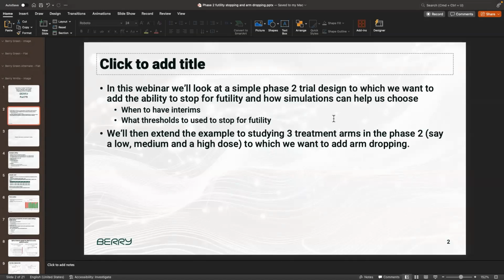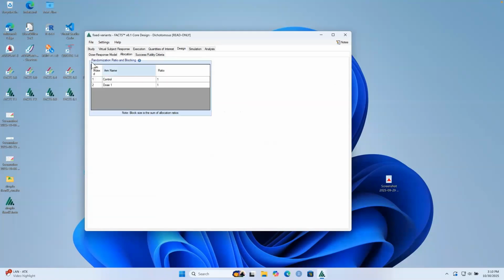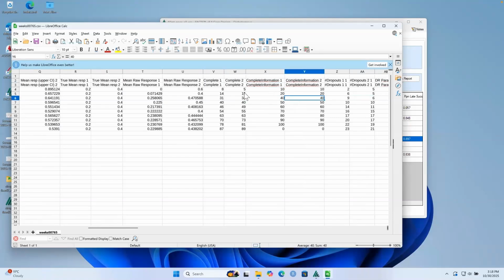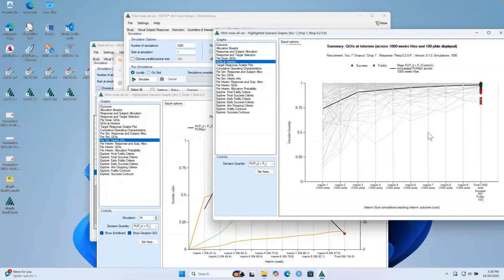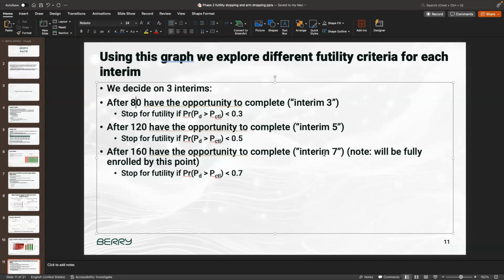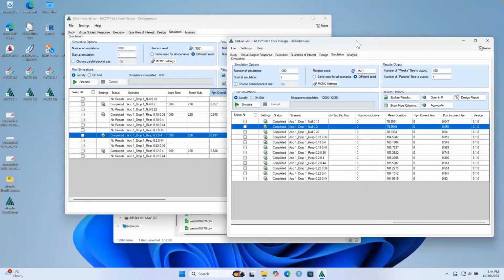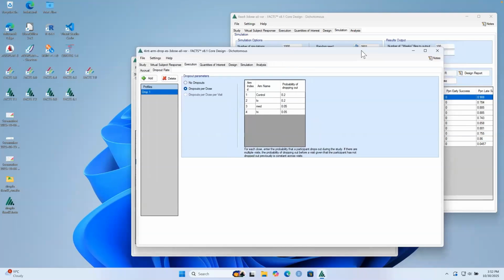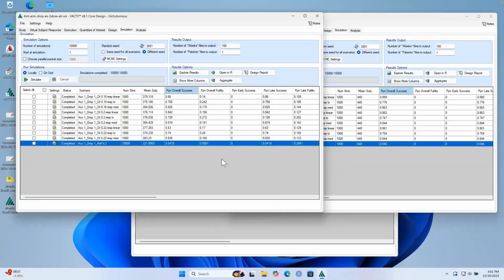Simulation Guided Trial Design: Designing a Simple Phase II Trial with Futility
Tom Parke presents two simple Phase II trials in this Simulation Guided Trial Design webinar.  In the first trial example, he designs a Phase II trial with two arms and stopping for futility.  In the second example, he designs a Phase II trial with three arms and arm dropping.